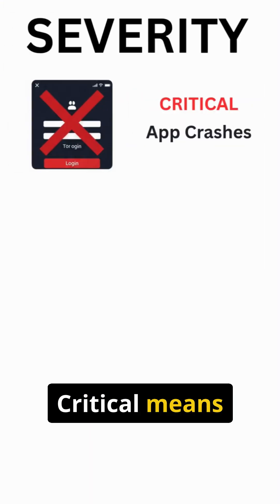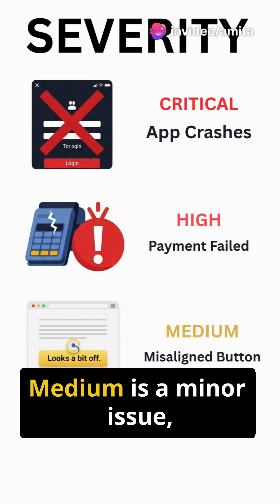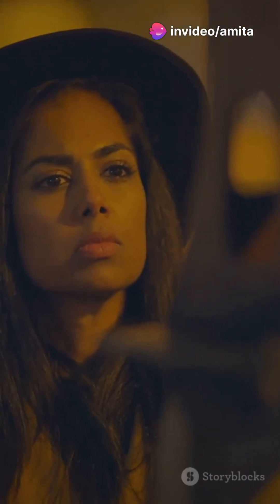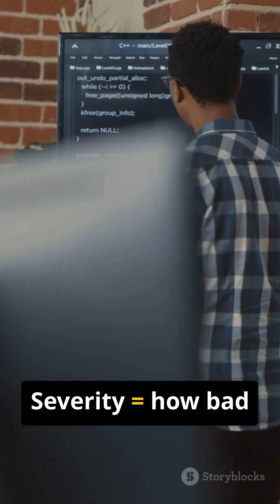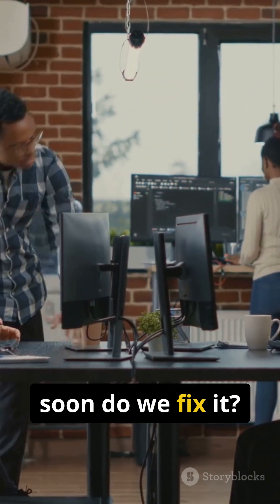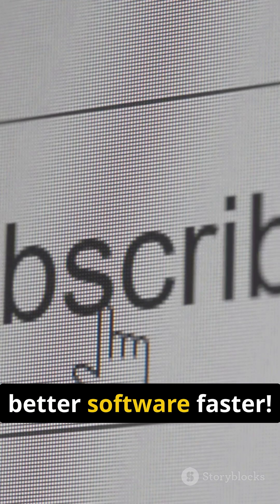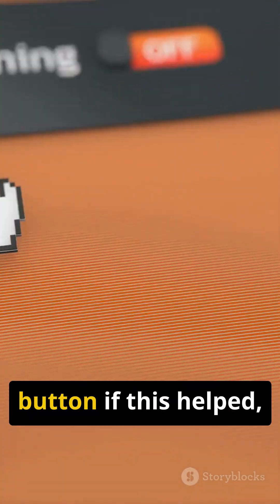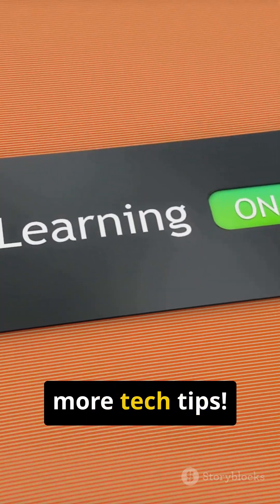Defect Severity VS Priority:Difference ?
Difference between Severity and Priority of a defect has been the most common question for Software Testing job interviews.